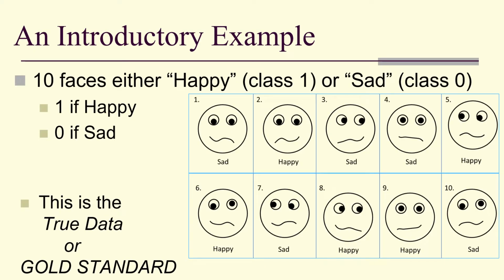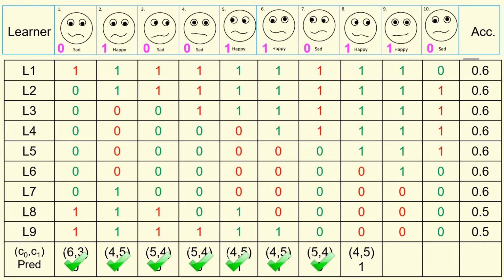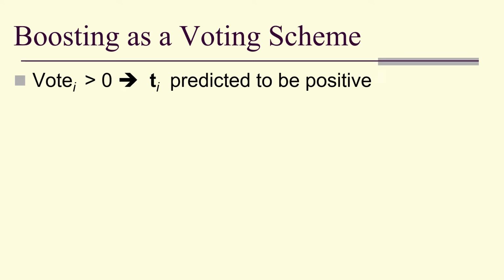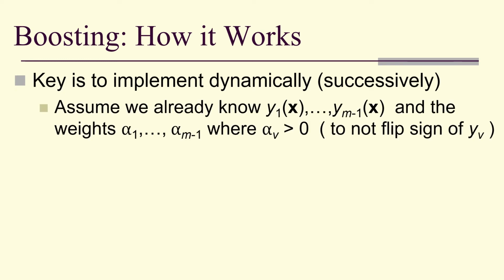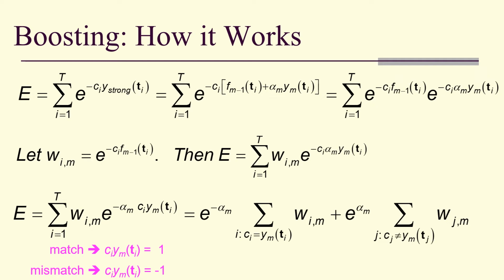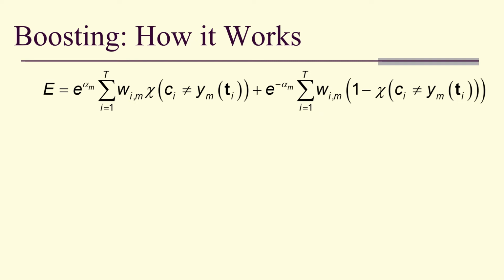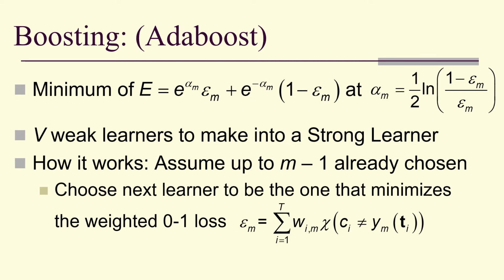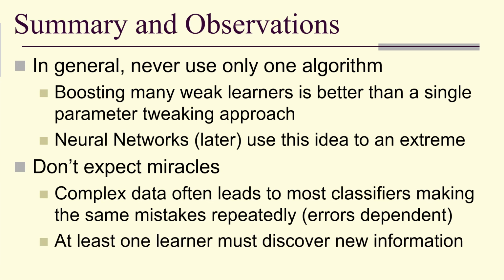APM7-2: Boosting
A thorough discussion of the Adaboost technique.